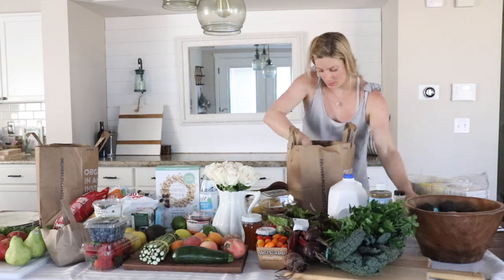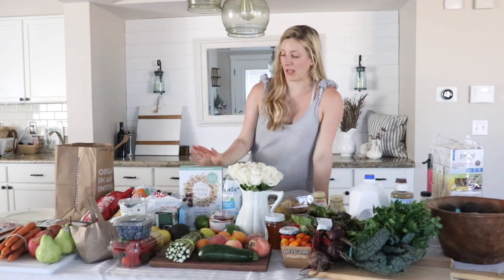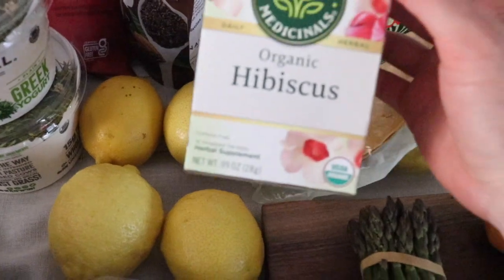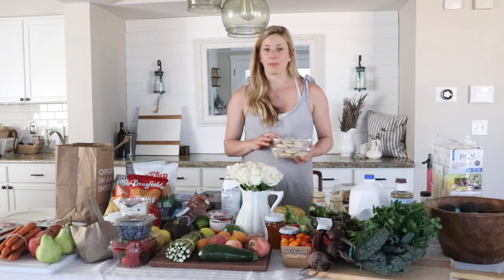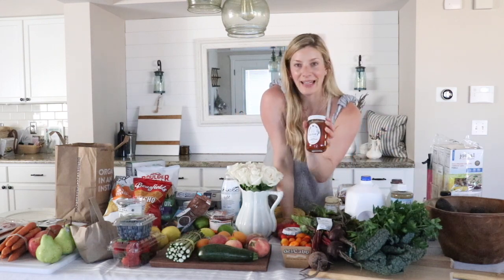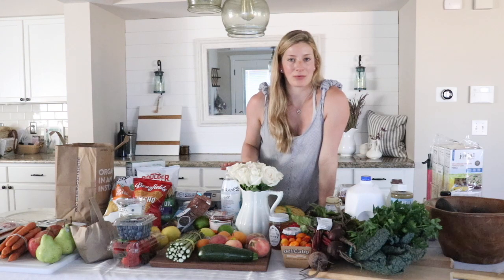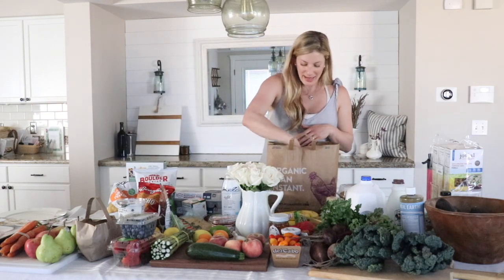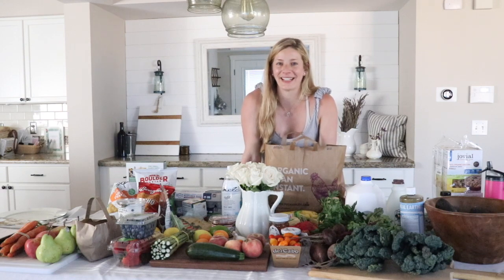Farm to Table HUGE Grocery Haul | Eating Healthy from Scratch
Join me for a HUGE farm to table grocery haul which will feed myself, my husband, and my pregnant belly for a full week!

Don't have farmers nearby? Check out my top 39 healthy foods to buy on Amazon!

FAVORITE FARMHOUSE FINDS:

Black Steel Farmhouse HeadBoard

We use essential oils to stay healthy at our homestead. They're also our go-to for all things homemade cooking and cleaning! Learn more and grab your healthy starter essential oil starter kit

Join my BRAND NEW Facebook group for AT-Home Workouts! Join us for free, online workouts you can do from your homestead as well as easy healthy recipes, natural living tips and more!

GRAB ONE OF MY FREE EBOOKS!

Thank you so much for stopping by the Duvall Homestead!